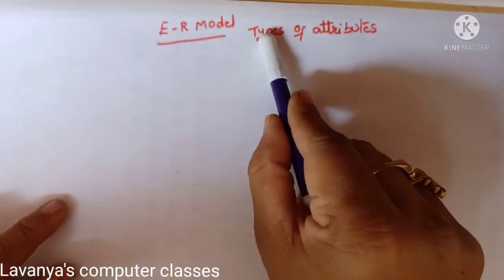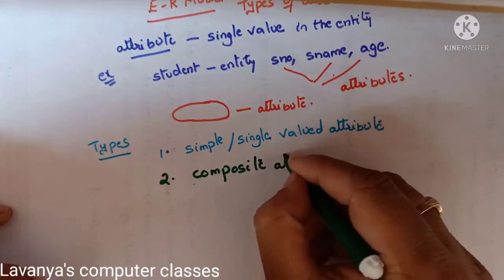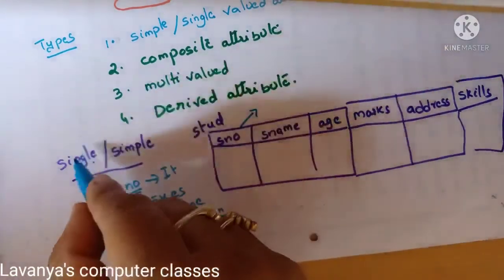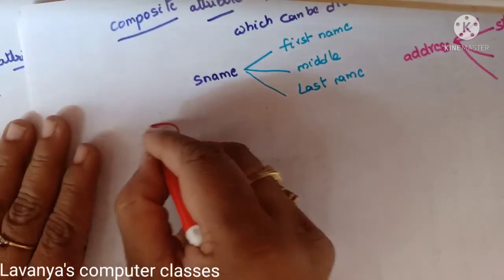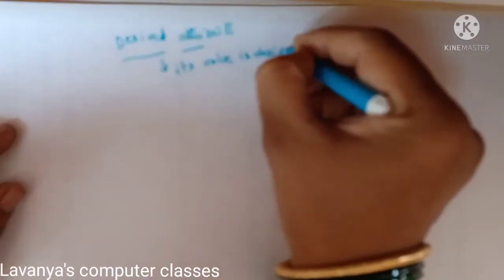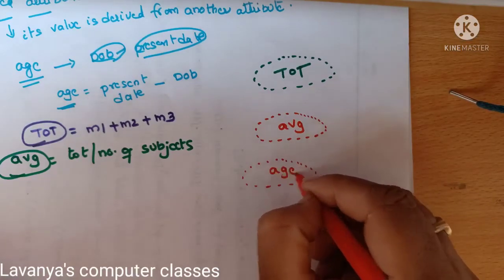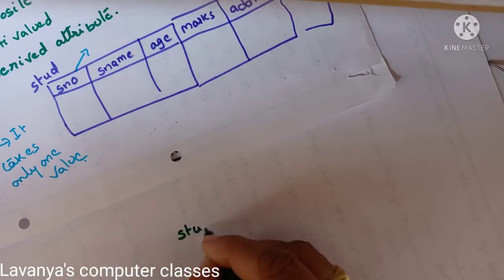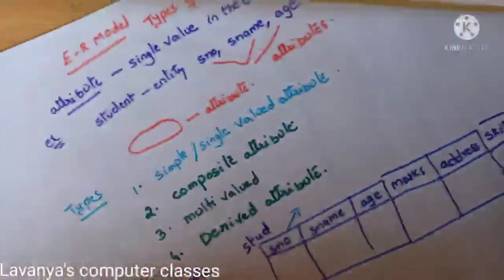E-R model | types of attributes|simple attribute|multi valued attribute| composite attribute|derived